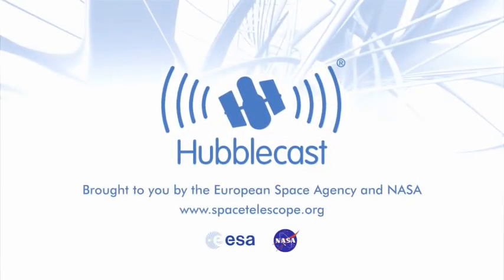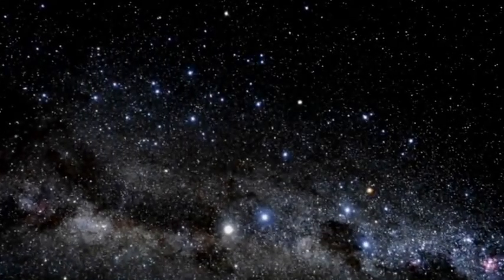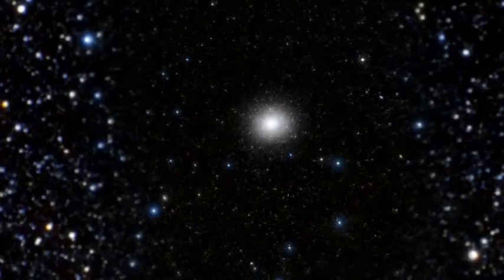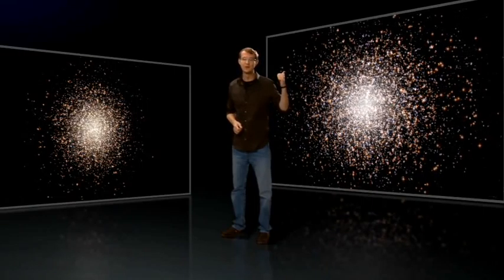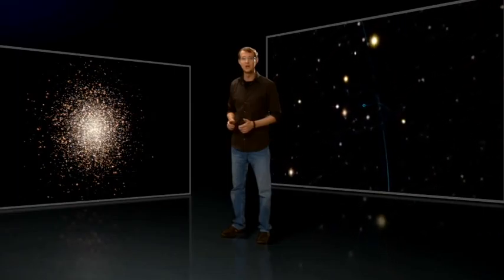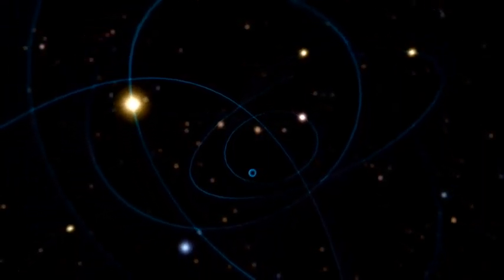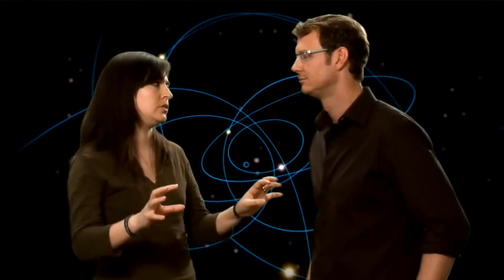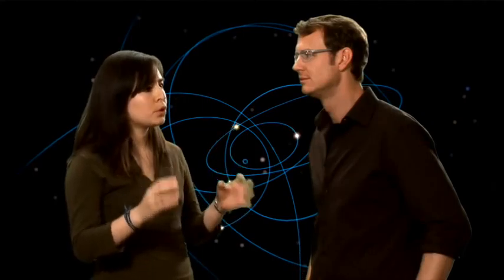Hubblecast 15: Black hole found in enigmatic Omega Centauri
For astronomers, Omega Centauri has been an outcast amongst globular clusters for a long time. A new result obtained by the NASA/ESA Hubble Space Telescope and the Gemini Observatory provides a surprising explanation for Omega Centauri's peculiarities.

Credit:
ESA/Hubble (M. Kornmesser & L. L. Christensen), R. Gendler
Presented by: Dr Joe Liske (Dr J)
Narration: Dr. Robert Fosbury
Design: Martin Kornmesser
Web Technical Support: Lars Holm Nielsen, Raquel Yumi Shida
Script: Lars Lindberg Christensen, Raquel Yumi Shida
Director: Lars Lindberg Christensen